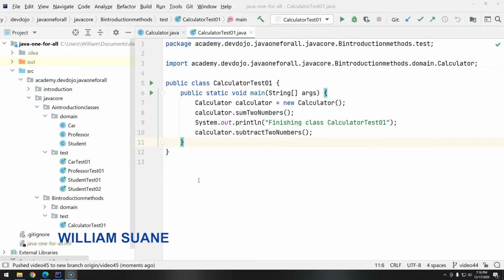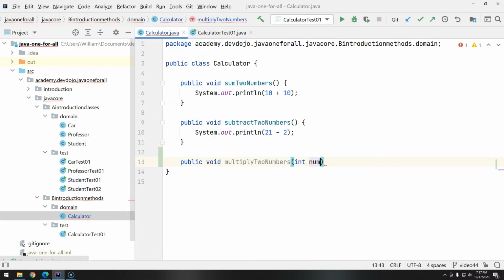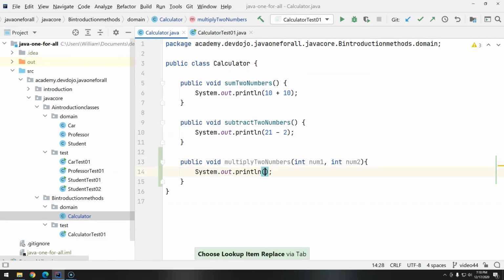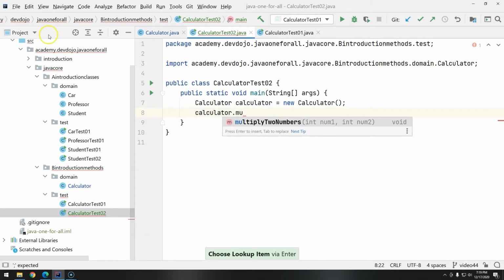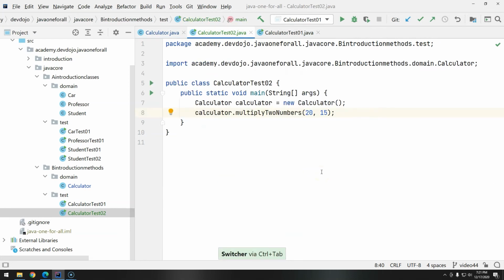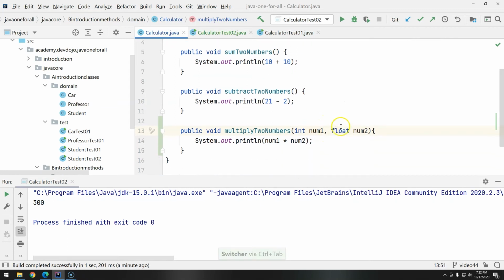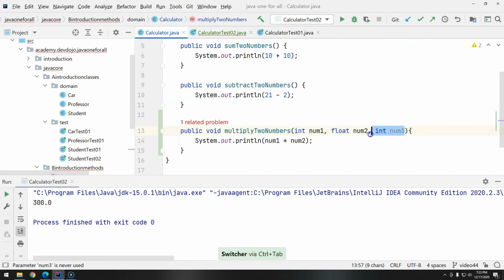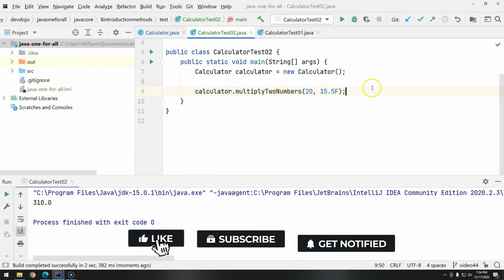45 - Object Orientation - Methods pt 02 - Parameters